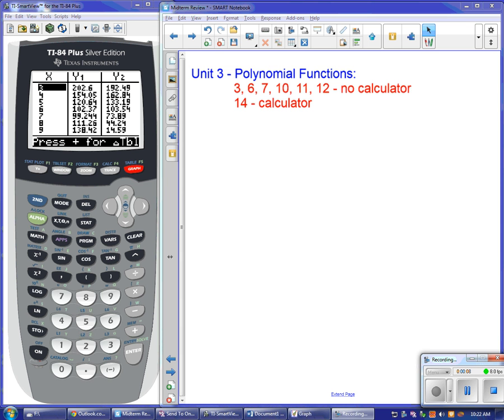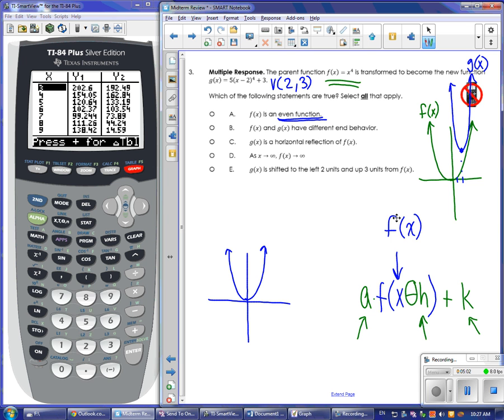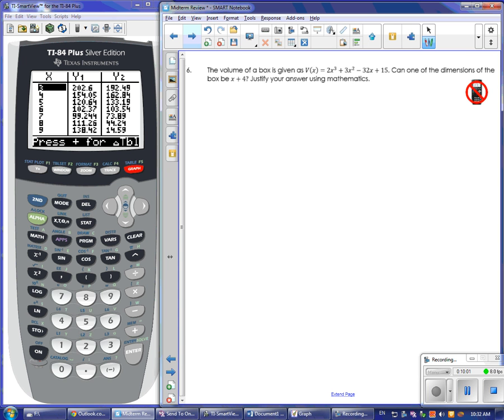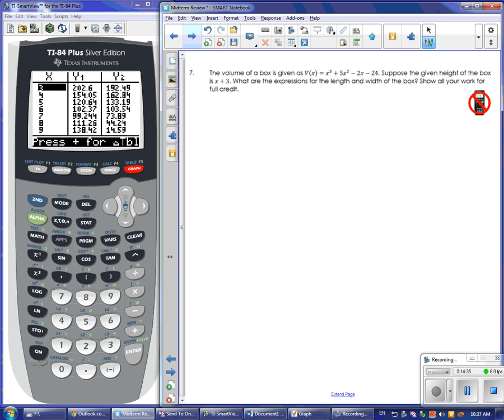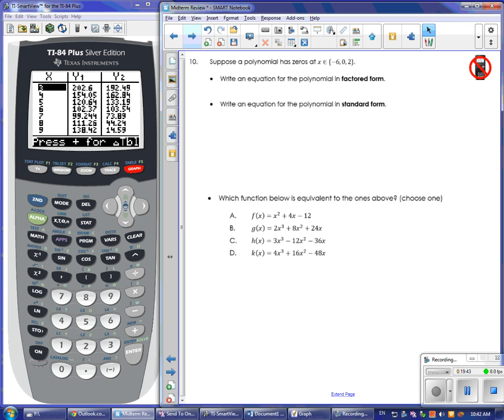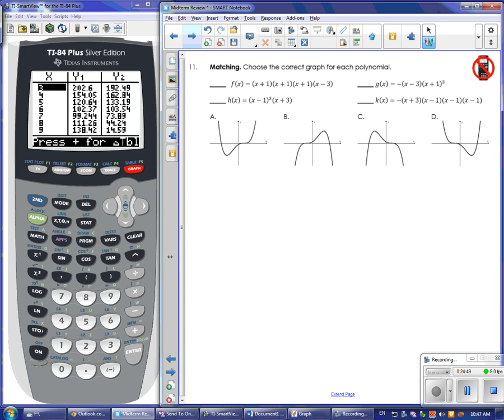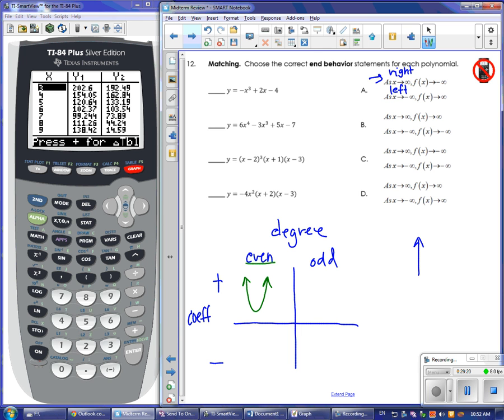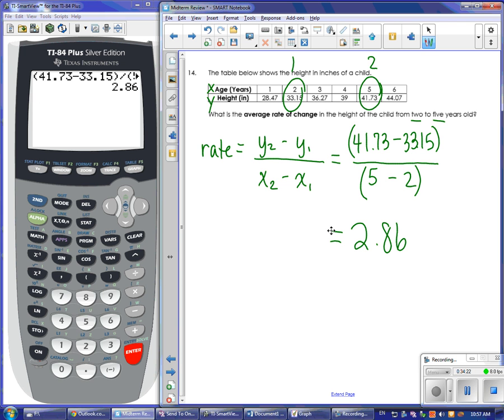Tutorial Algebra 2 Midterm Review Part 2 Polynomials